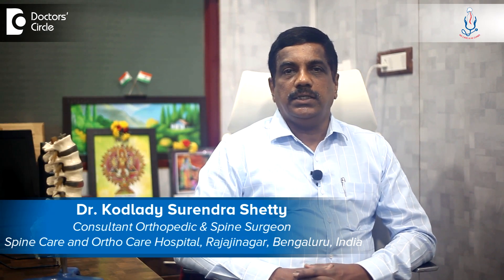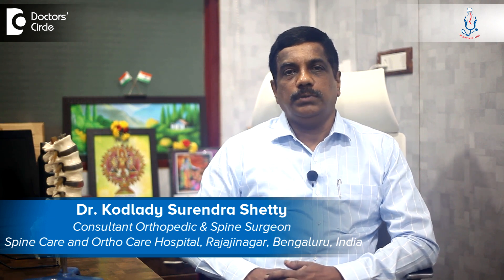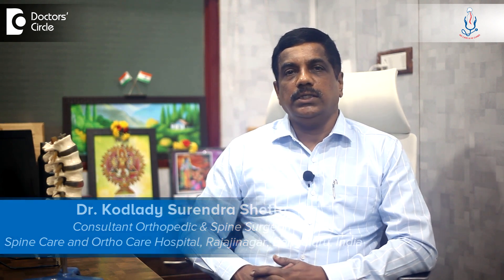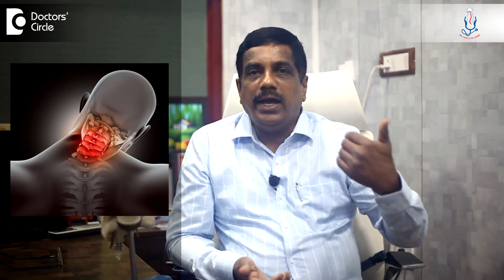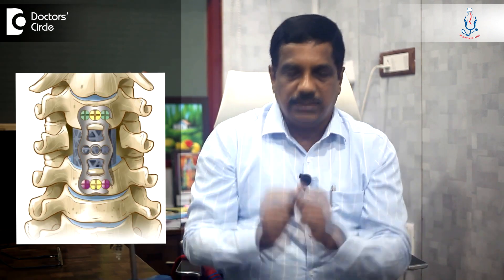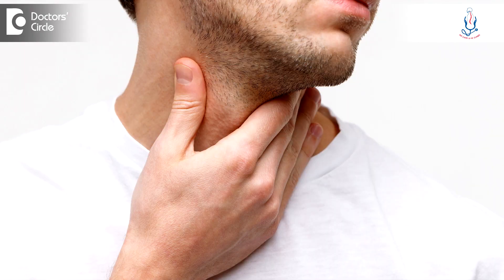Difficulty in Swallowing after Cervical Spine Surgery - Dr. Kodlady Surendra Shetty |Doctors' Circle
Dr. Kodlady Surendra Shetty | Appointment booking no: 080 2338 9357
Consultant Orthopedic & Spine Surgeon | Spine Care and Ortho Care Hospital,Bangalore
Usually cervical spine surgery especially anterior cervical spine surgeries are done just behind the esophagus or the food pipe. So there is a wind pipe and behind that there is a food pipe and behind that is a vertebral column. So when we operate the front side of the spinal cord in the cervical spine we go behind the food pipe behind the esophagus and approach the spinal column. So because we are operating just behind the food pipe and sometimes we keep implants. That is a plate and the screws over the vertebral column. It can irritate the food pipe and produce difficulty in swallowing. This is called dysphagia. So difficulty in swallowing this is usually treated conservatively over time. It usually disappears and if it is really problematic. Then once the fusion occurs we can go ahead and remove the implant and treat this dysphagia.